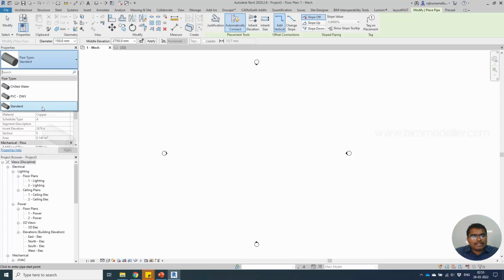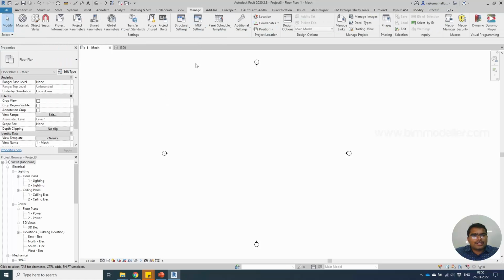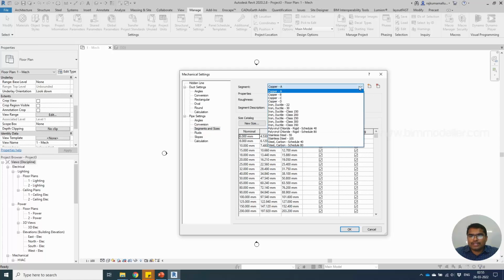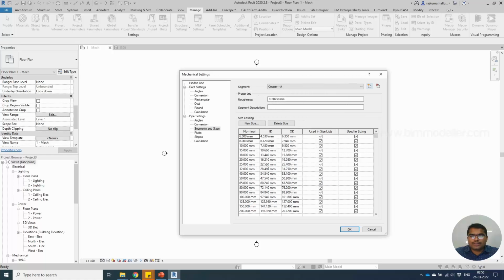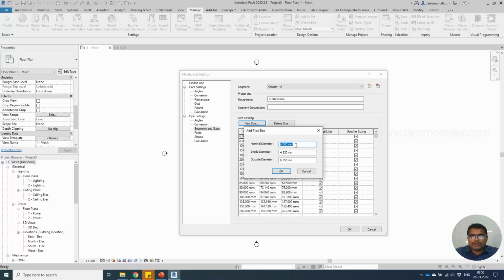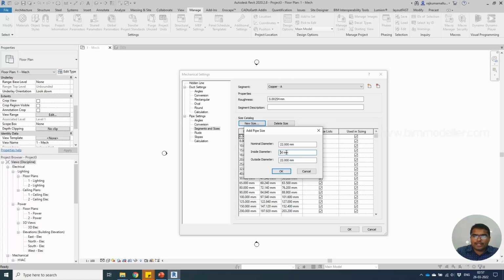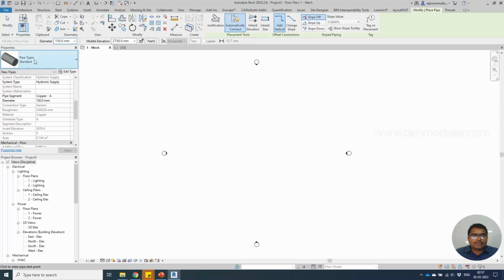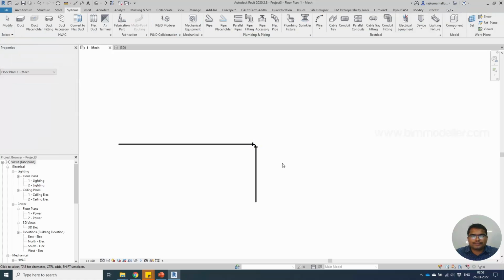Revit MEP Tutorial 22: How to add New Pipe Size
In this video tutorial you will be able to learn how to add new pipe size to list of diameters in Revit. Then the missing pipe diameter size will appear into the list.

Happy Learning!

Thanks!